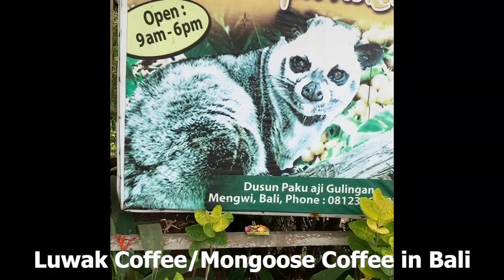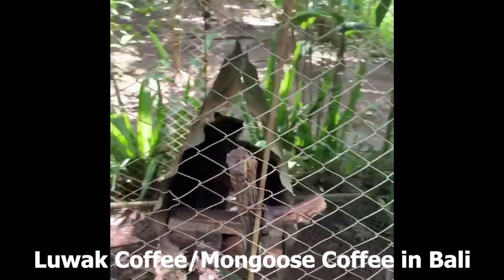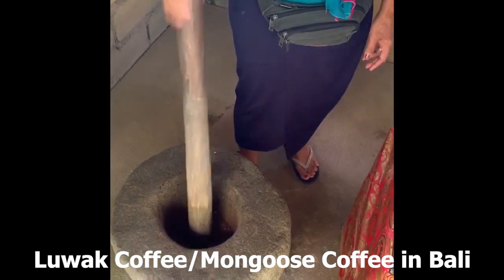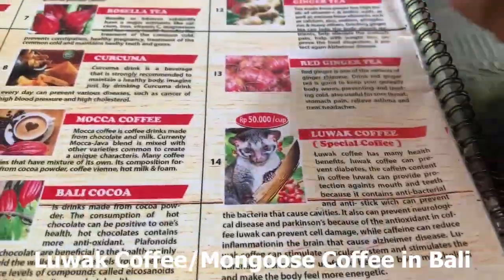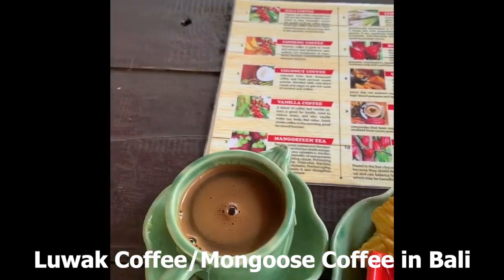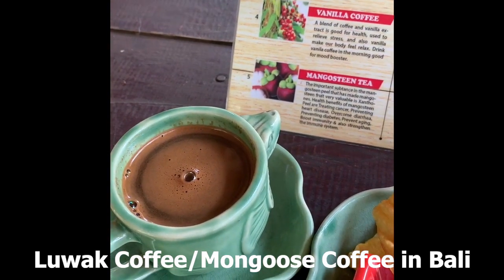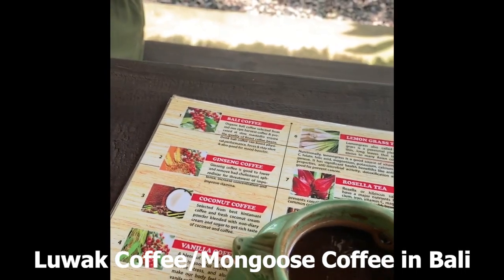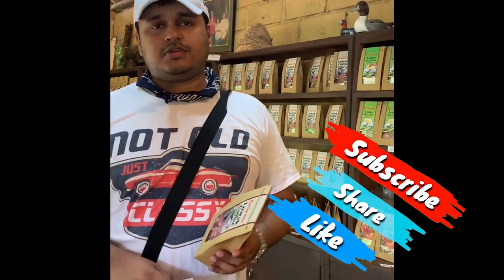Luwak Coffee(Mongoose Coffee in Bali)